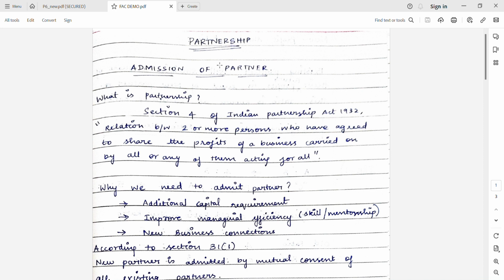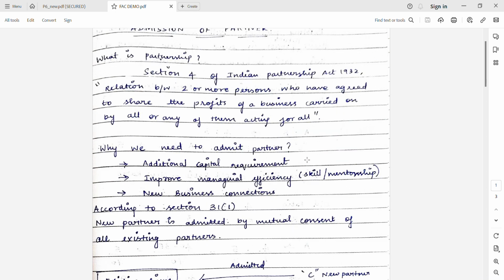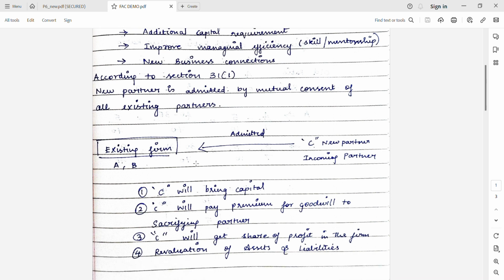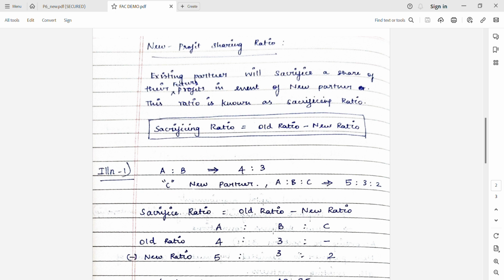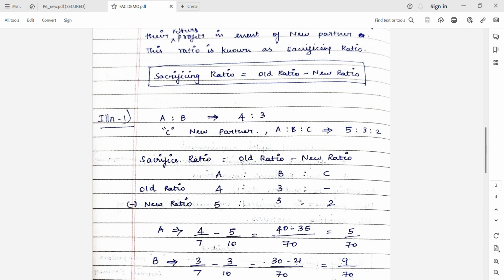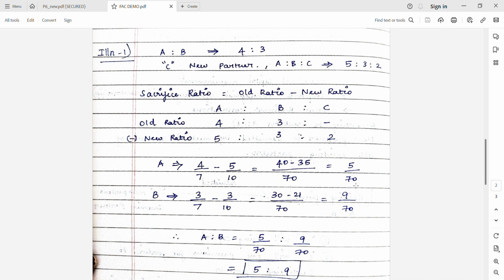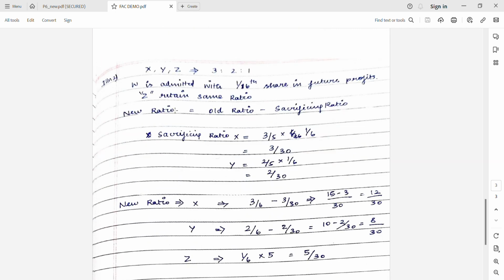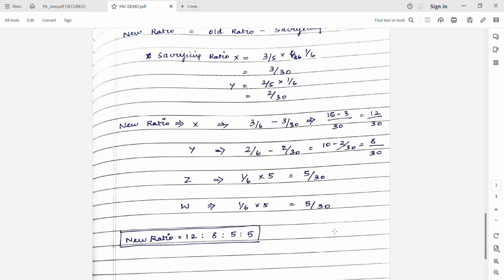Paper 06 Financial Accounting Demo / Adhyapana Academy/ CMA Inter